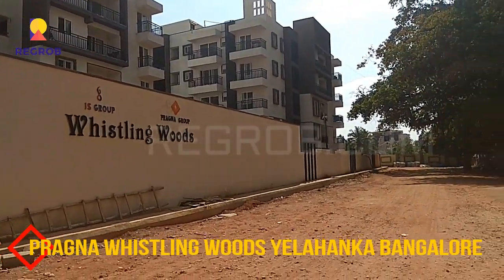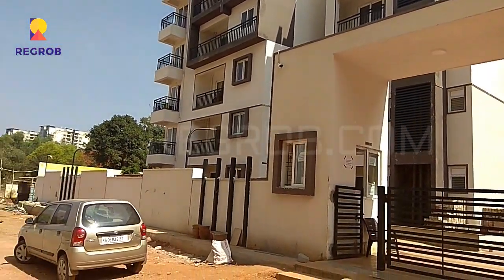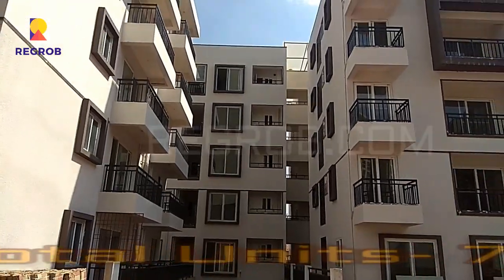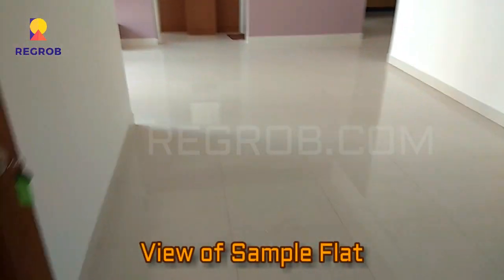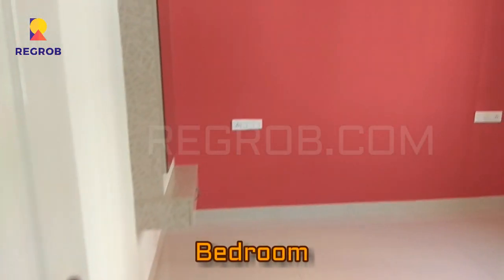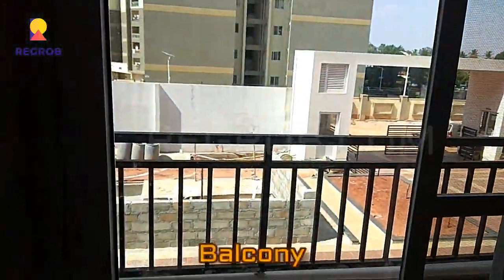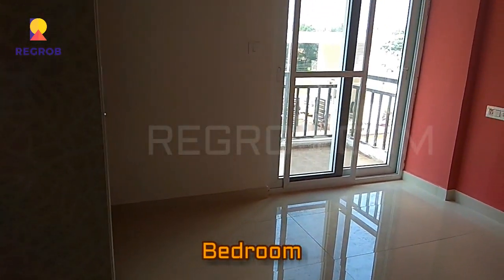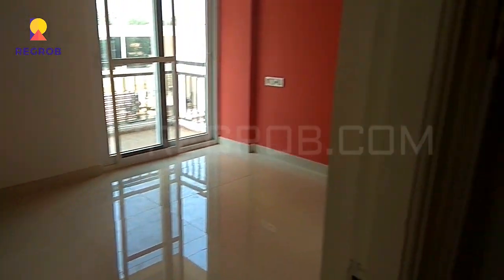Pragna Whistling Woods | ☎+91-9513312910 | 2, 3 BHK Flats For Sale in Yelahanka North Bangalore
☎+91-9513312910 | Pragna Whistling Woods | 2 BHK, 3 BHK Flats For Sale in Yelahanka North Bangalore | Actual Video of Sample Flat | Price | Possession | Master Plan | Floor Plan | Locaiton | Brochure | Reviews

Pragna Whistling Woods is a luxury residential development project by Pragna Group Located at Yelahanka, North Bangalore.

It offers of 2 and 3 BHK apartments built over an area of 0.92 acres with 17 % open space.

There are 78 units in this project built across 3 towers of 4 floors each.

This project is in ready to move in phase, many families are already living here.

Pragna Whistling Woods project is designed with optimal usage of carpet area in mind.

The super built up area of the apartment ranges between 1051 sqft to 1450 sqft.

The project holds legal approval from RERA and Bangalore Development Authority (BDA).

Bank loan approved from State Bank of India and LIC Housing Finance Ltd.

Price:
The BSP rate of Pragna Whistling Woods project is Rs. 4450/- per sqft.

Cost of the apartments starts from 46.76 Lacs onwards

Unit types – 2 & 3 BHK:
2 BHK | Super Built up area 1051 to 1220 sqft | Price ranges between 46.76 Lacs to 54.29 Lacs onwards

3 BHK | Super Built up area 1404 to 1450 sqft | Price ranges between 62.47 Lacs to 64.52 Lacs onwards

Location Highlights:
Pragna Whistling Woods ready to move in residential project is located at Yelahanka North Bangalore.

This project is located at Yelahanka within Proximity with Kempegowda International Airport.

The locality is just 20 km from the airport and has a well-developed social infrastructure.

Located between Hebbal and Devanahalli, Yelahanka has certainly got benefitted from the ongoing realty activities in Hebbal.

It is well connected to IT hubs of the city like Manyata Tech Park, Hebbal, Whitefield, and Yeshwantpur via the International Airport Road, Outer Ring Road (ORR), and Yelahanka-Doddaballapur Main road.

Yelahanka is home to several educational institutions. Hospitals in the area include CRPF Hospital, Government Hospital, R Specialty Hospital, Prasad Hospital and Lakshmi Hospital.

There are number of shopping complexes in Yelahanka like Kurlappa Shopping Complex at State Highway 104 and New Town Shopping Complex near Yelahanka road.